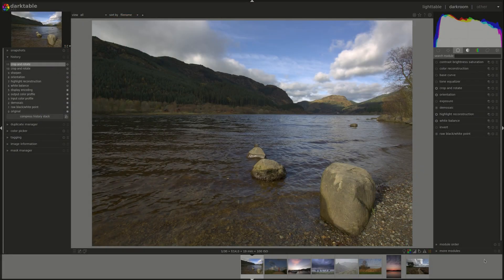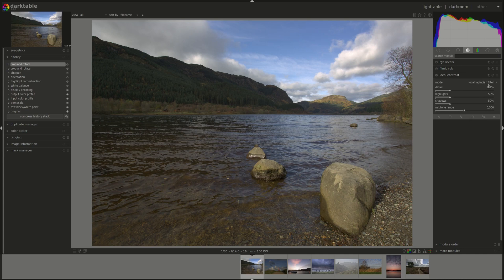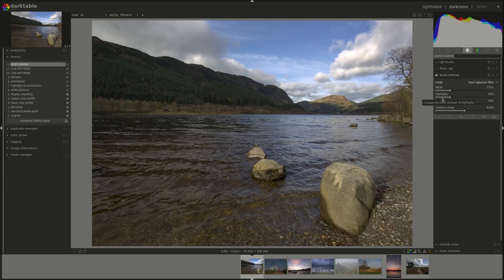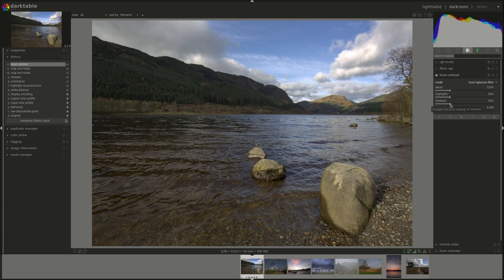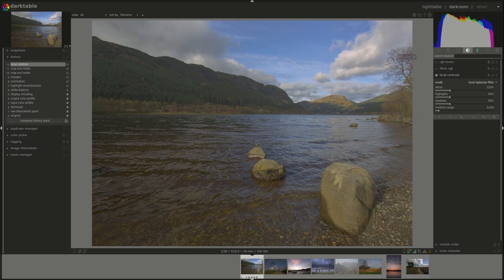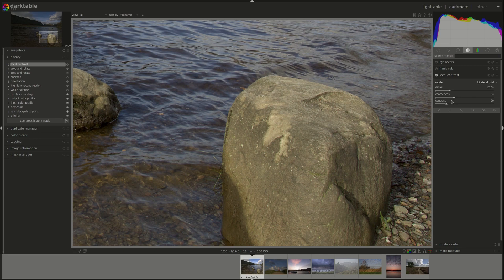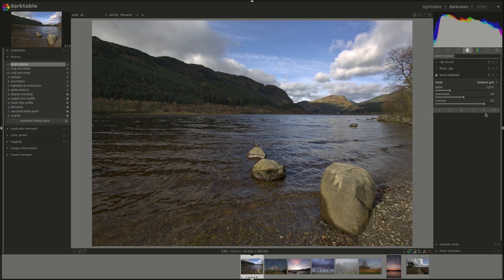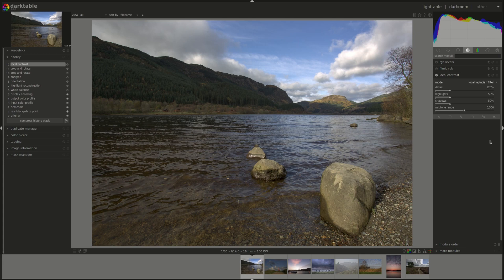darktable from A to Z: 20 - Local Contrast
In this video of the darktable from A to Z series we take a look at the local contrast module.